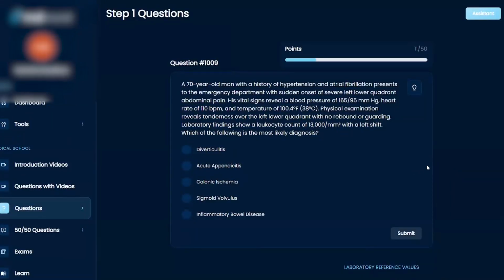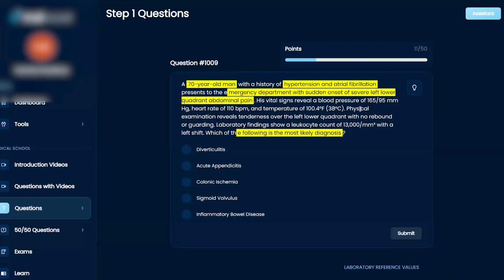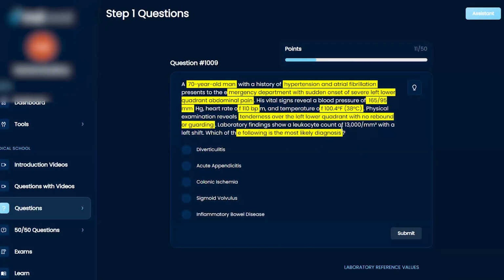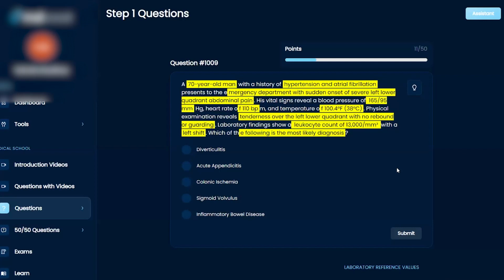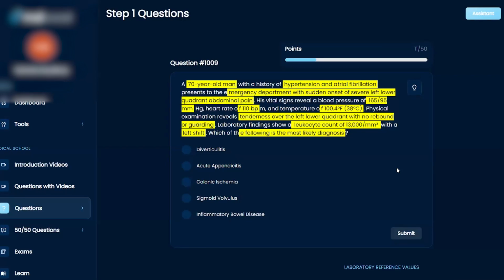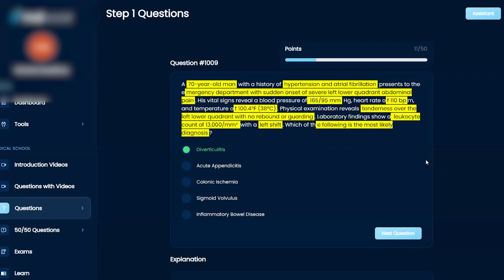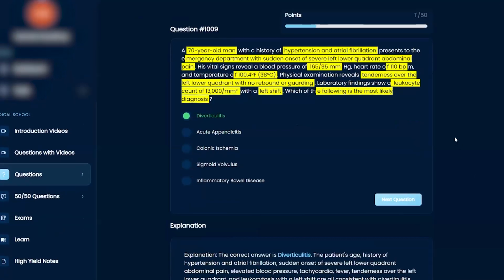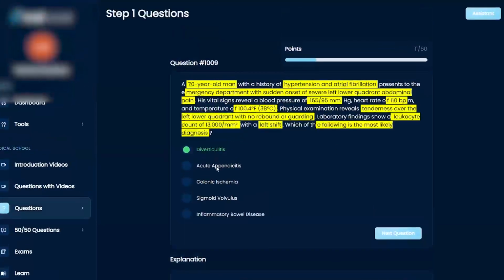USMLE Step 1 Gastrointestinal Question 1009 Walkthrough